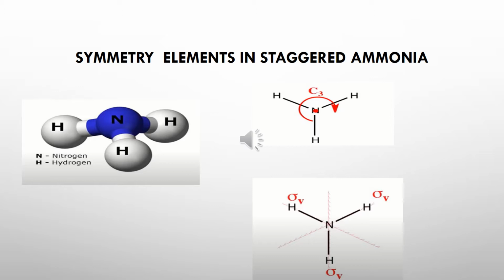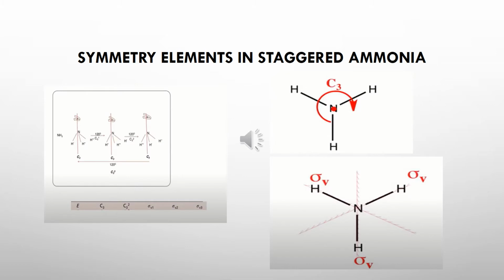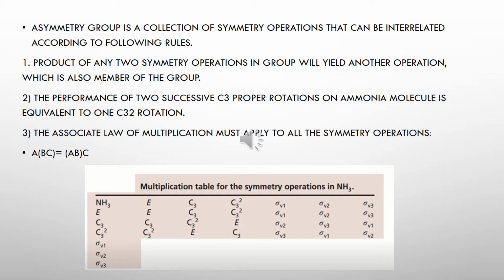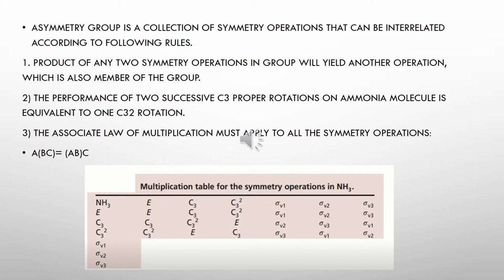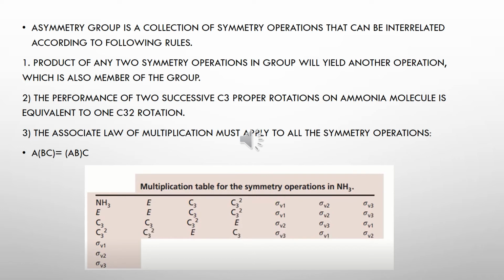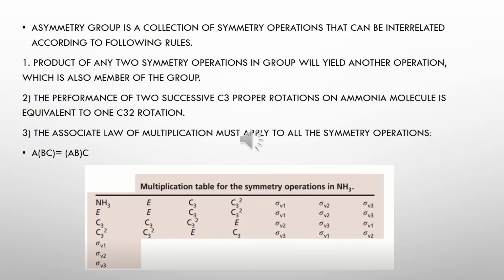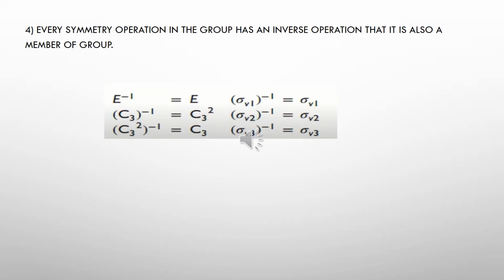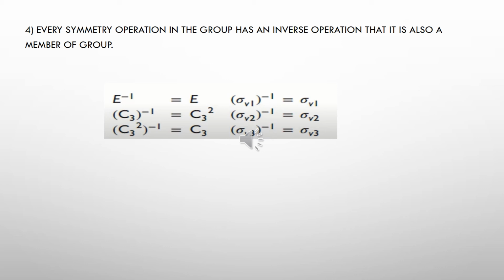Symmetry Elements in Staggered Ammonia (Presentation)